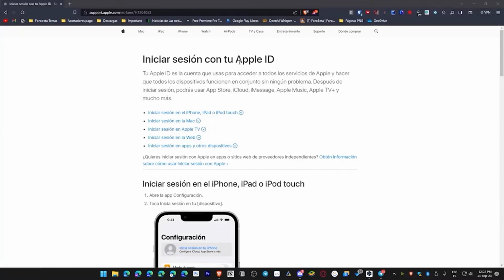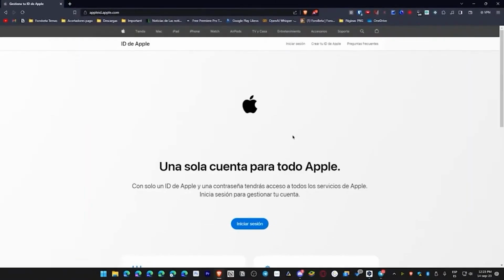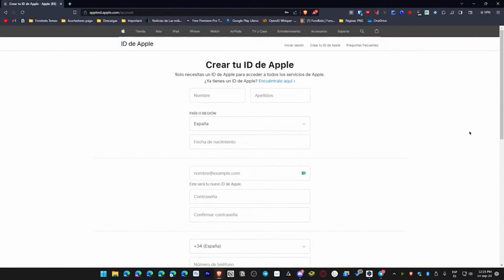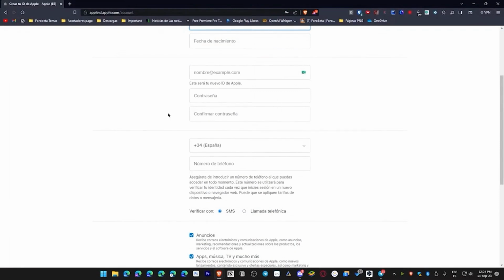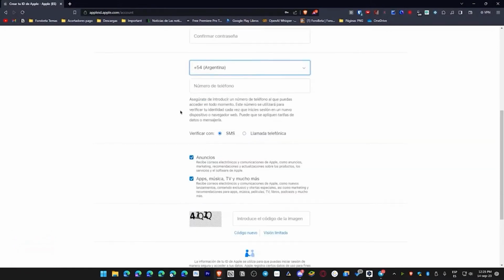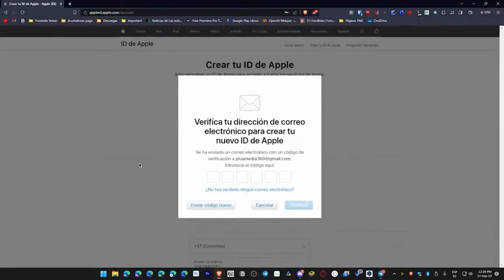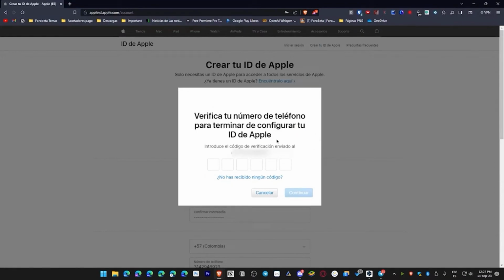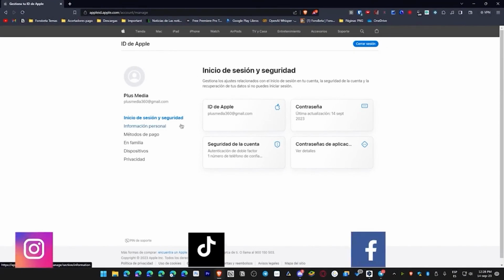How to Create Apple ID on Web